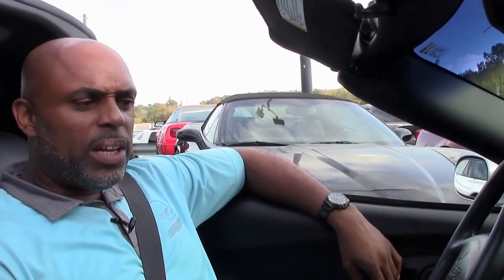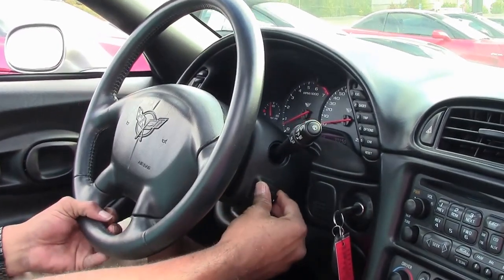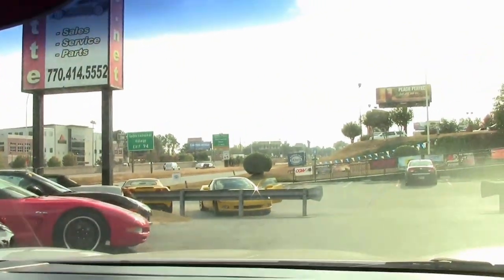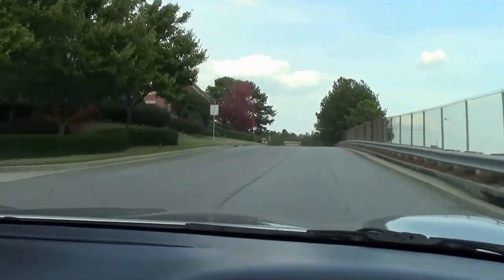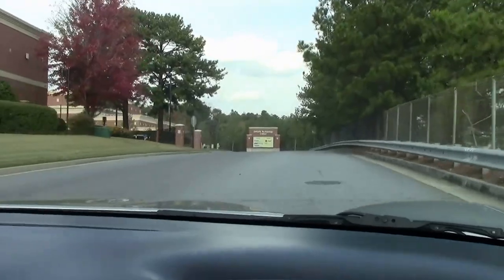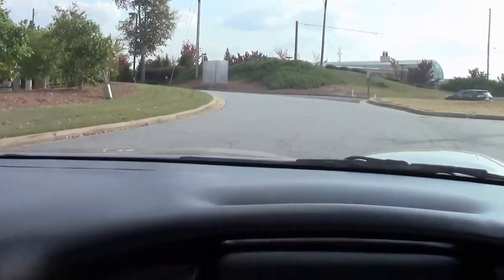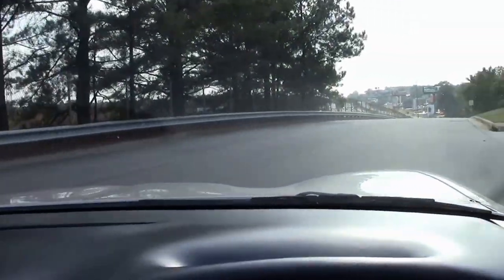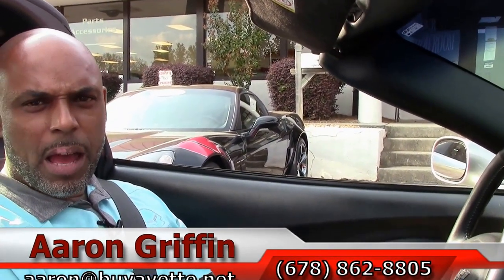2004 Corvette 1SB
2004 Corvette 1SB For Sale

Machine Silver exterior, glass top.

355hp LS1 engine, automatic transmission, posi rear-end.

Coming LOADED with factory options, and showing a clean Carfax with just 33,133 miles, this 2004 Corvette is in good condition. This car's paint is vg, with a nice shine. Glass top is vg as well, as are the factory polished wheels, which are free of curb rash. Tires show an average of 9/32nds tread depth remaining in the front, and an average of 6/32nds remaining in the rear. The interior of this 2004 Corvette shows good-vg seats and center console, and a vg steering wheel. Additions to this car include a twin cone filter cold air intake, polished front and rear bumper fill-ins, and a set of large exhaust tips. This car features a corrosion-free subframe, has been fully serviced, and all instrument gauges, lights, turn signals, brakes, engine, transmission and rear-end are all in good operating condition. Please do not assume that this is an average condition Corvette, as Buyavette specializes in "hand-picked Corvettes" that are loaded with expensive factory options. All of our Certified Corvettes are way above average condition for the miles. In addition, they are all fully serviced. Consider that sellers rarely spend money getting full service before offering their car for sale. Dealers typically only wash the car before offering it for sale. We however adhere to strict quality control standards when purchasing, as well as inspections and service. All Certified Corvettes are fully serviced and ready to enjoy. 33K Miles.